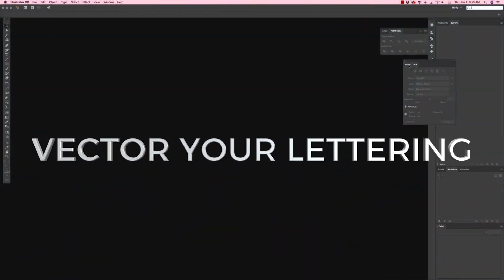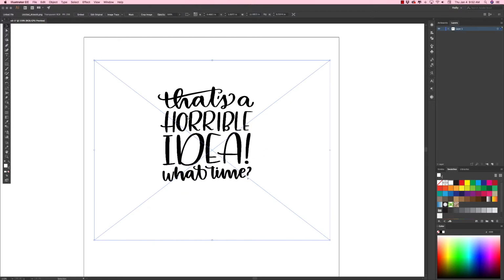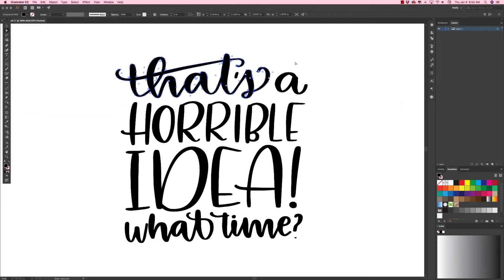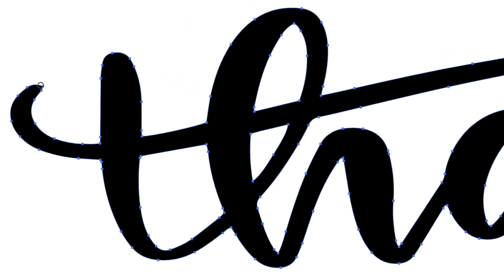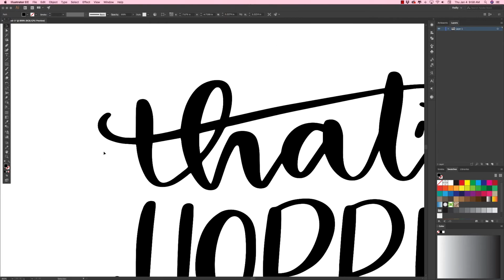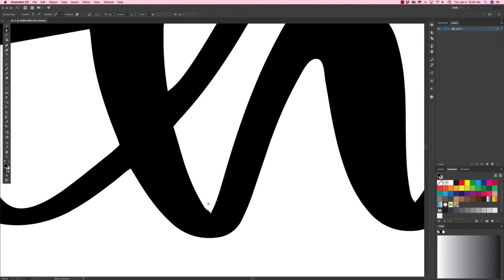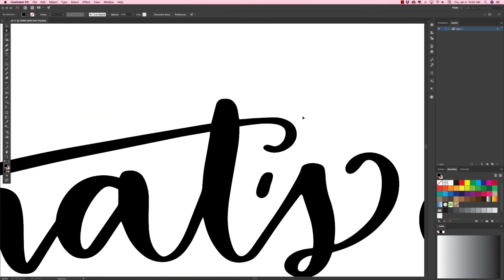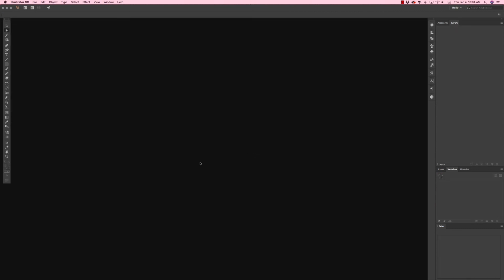iPad Lettering Course | 18 - How to Vector Lettering in Adobe Illustrator with Holly Pixels